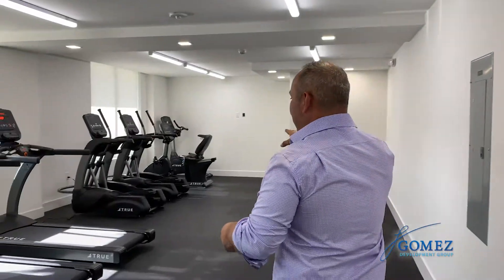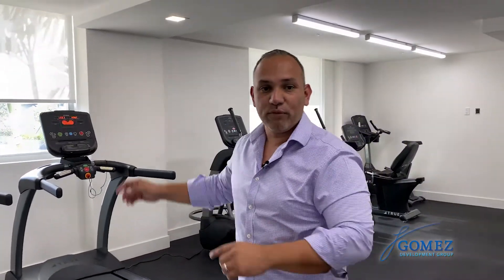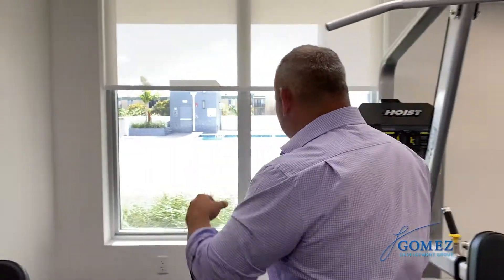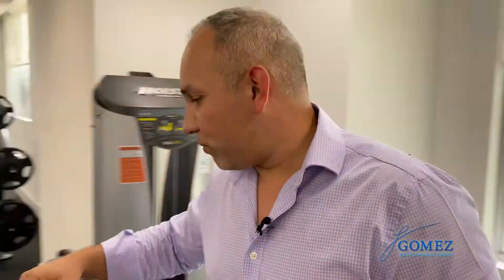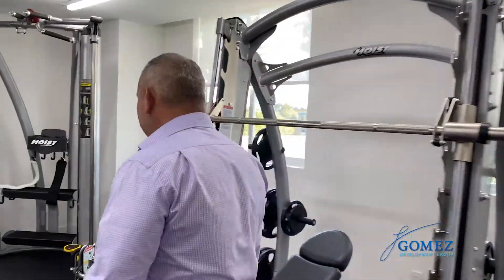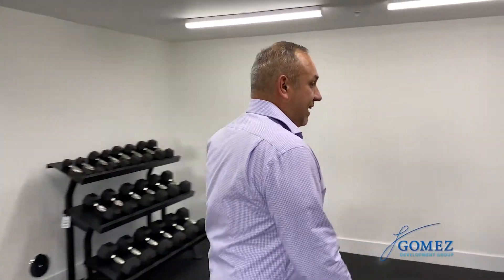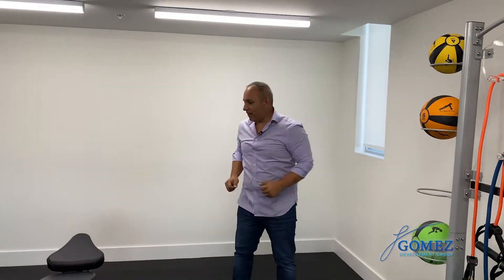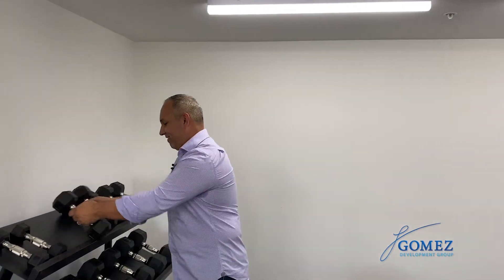Gym Time!!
Always have your customers in mind. As an example set up your equipment in a way that can be beneficial and adjust to the resident's needs. Happy residents keep your financial operations fit!